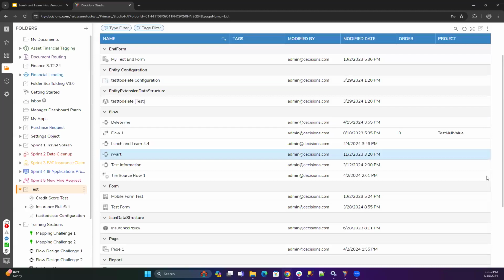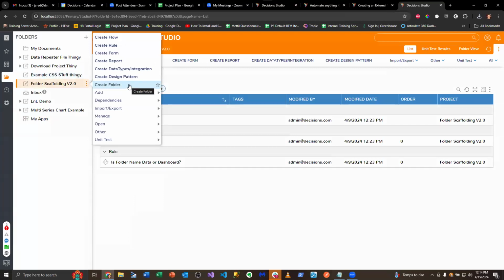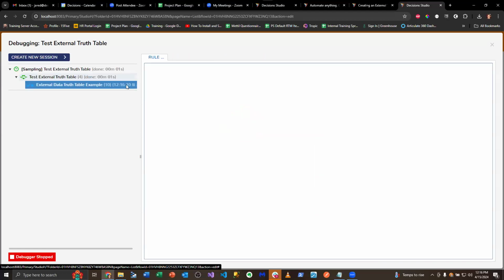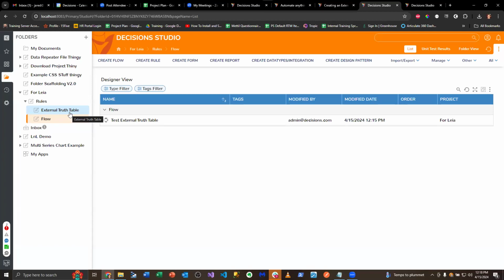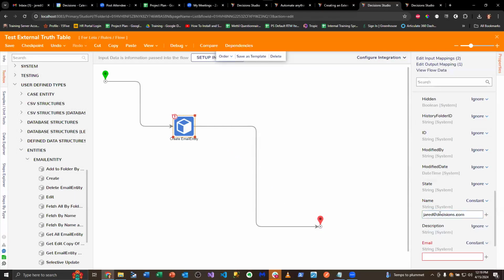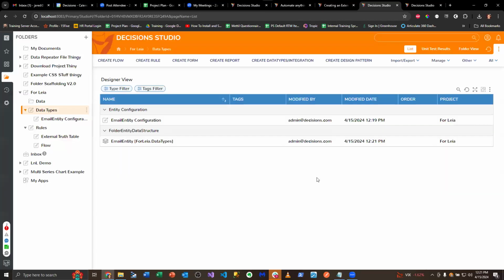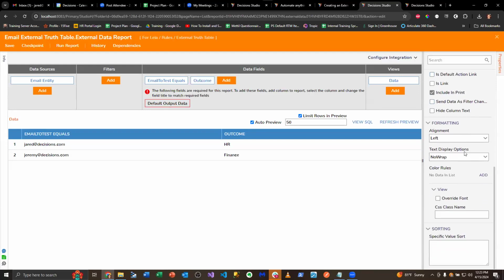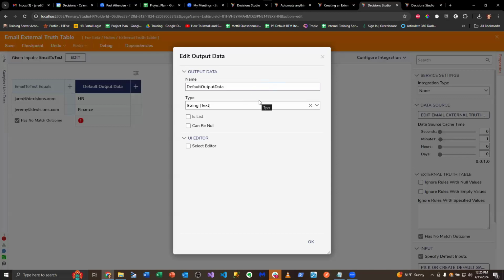Decisions Q&A Lunch and Learn 4/15/2024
"How do I execute a flow that's exposed as a RestAPI when using a wait on an external system?" --1:48

"When setting up an external truth table that's been sourced by a form, how do I get the outputs to match the inputs on the same row?" -- 8:02